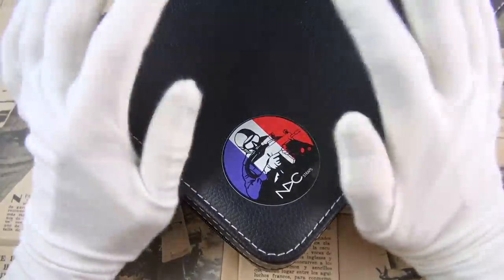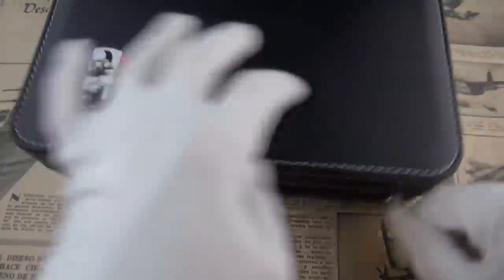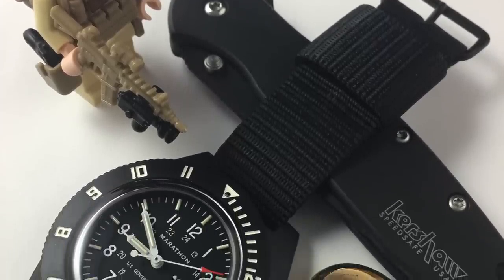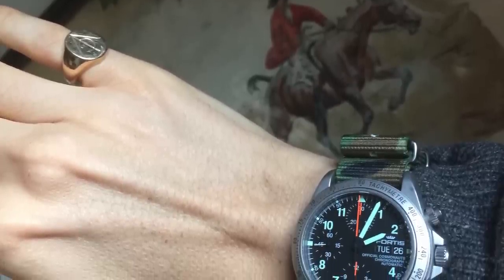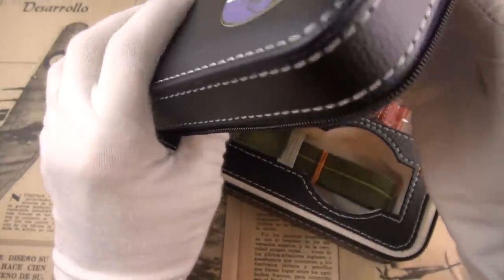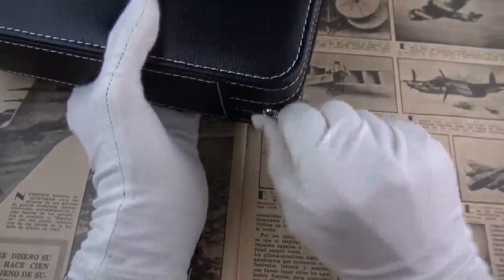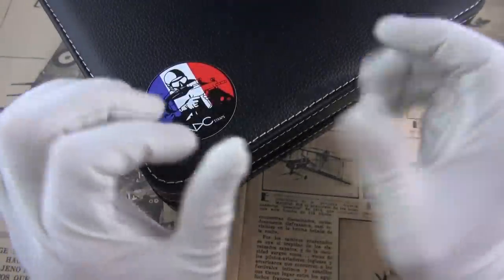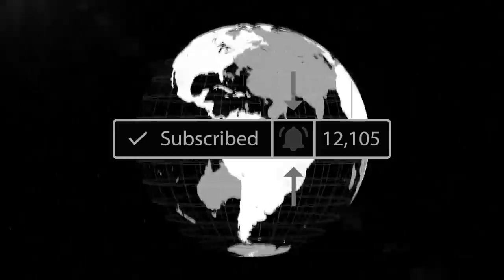My Watch Collection 2018 Part 2: Aviation Watches - Seiko, Rolex, Omega, Fortis, Sinn & Breitling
A year later and as promised, my annual state of the collection series returns! This time I’ve divided it into a 4-part series with the goal of focusing on the 4 key areas of my watch collection.

In this Part 2 episode I look at my aviation and pilot watches, why I love them, what I dislike about them, share which is my favourite, which I have sold or traded in, and discuss my changing tastes.

Featured in this video are my Fortis Cosmonaut Chronograph ISS Limited Edition,  Seiko Flighmaster SNA411, Sinn 104 St Sa, Rolex GMT Master II 16710, Omega CK2292 "Spitfire watch", Seiko SNK809, and Breitling Navitimer A23322.